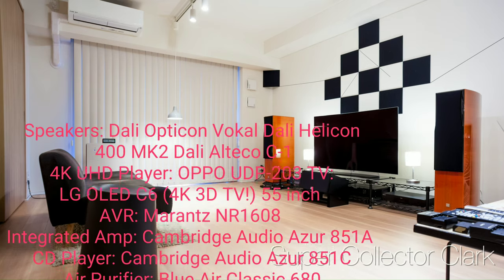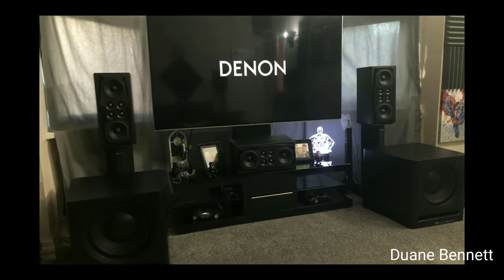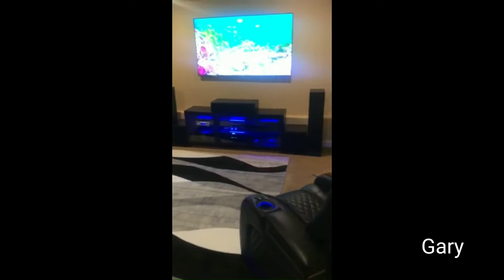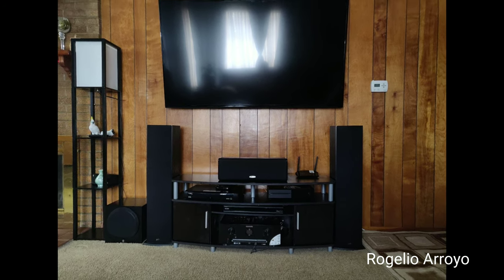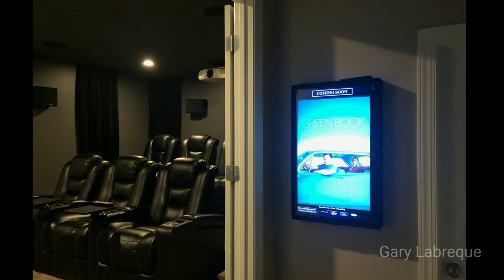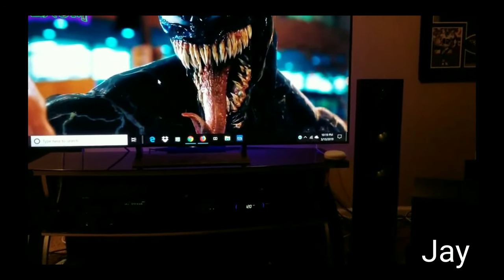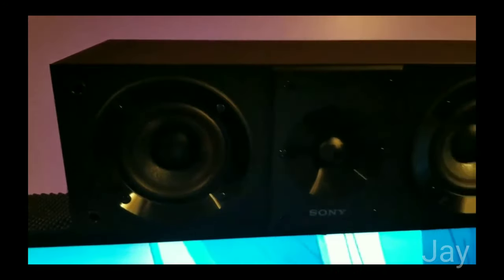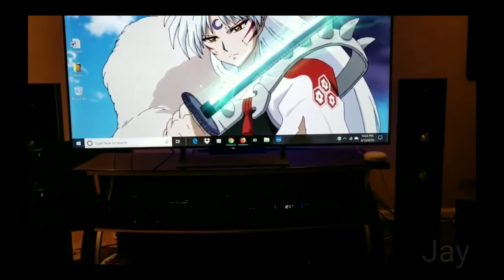I can't BELIEVE These Home Theaters! | Sub Showcase Pt.3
Thank you so much for all who submitted their home setups! I can't be more inspired then I am after seeing these setups! Which setup was your favorite?